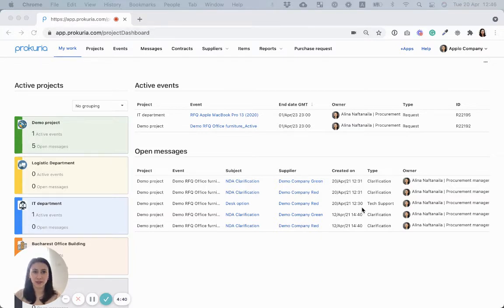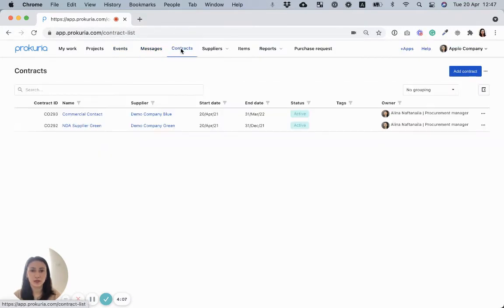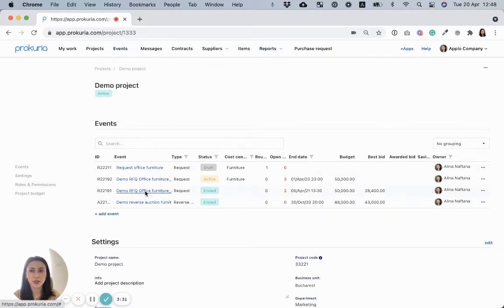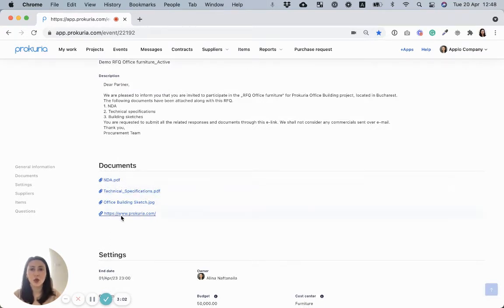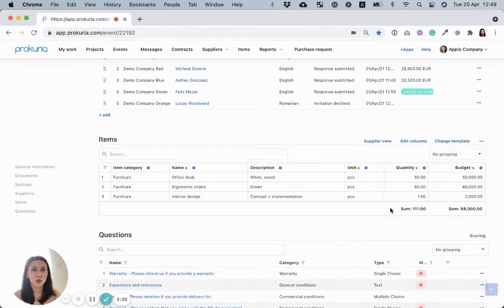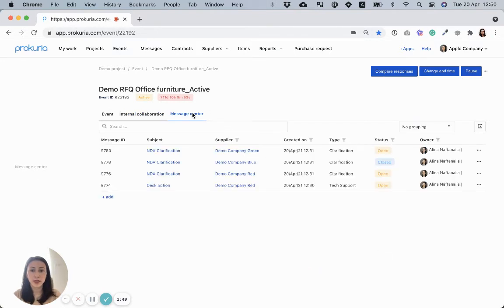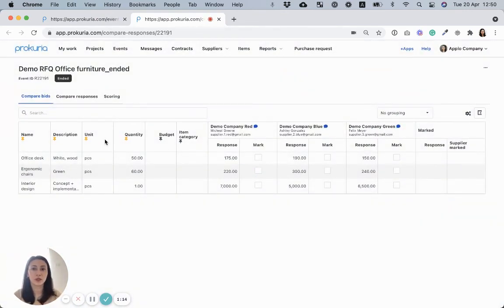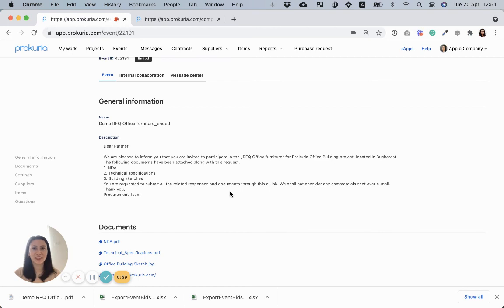Introduction to Prokuria platform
Prokuria is a cloud-based platform for automating sourcing and supplier management which helps procurement teams around the world to deliver significant cost and time savings through:
• Faster supplier management through launching all types of sourcing events - RFI, RFQ, RFP, Reverse and Forward Auction, Dutch Auction, Dynamic Allocation;
• Efficient supplier management and contract repository by use of dedicated tools like Supplier Relationship Management-SRM, Segmentation, Performance Reviews, Onboarding, Scorecards.
• A user-friendly platform that streamlines sourcing-to-procurement processes, boosting internal collaboration, alignment with stakeholders, speed of business and cost saving.

The solutions provided by Prokuria:
1. All your RFIs, RFPs and RFQs in one place.
2. eAuction: From simple sealed bids, to advanced reverse or Dutch auctions all the tools are here to dramatically cut costs.
3. All your requisition, approvals, and budget tracking in one place.
4. Seamless supplier onboarding process: Centralized. Automated. Efficient.
5. Supplier Management made simple: Onboard, monitor, manage, mitigate your supply chain.
6. All your Contracts in one place: a central repository to stay in control.

Organizations all over the world have understood the benefits of using cloud-based supply chain solutions to increase proficiency and profitability. If you want to find out why Cloud Supply Chain Management Solutions are the future, take a look

About Prokuria:
Prokuria is fast to start, easy to customize, and intuitive to work with when compared with other more traditional software solutions. It is the easiest and fastest solution for automating sourcing and Supplier Relationship Management. It is simple and intuitive, yet very powerful. Buyer and supplier require no training in using Prokuria, which leads to fast adoption by teams.
Although cloud-based, it is straightforward to be customized for special necessities like audit needs, approval flows, or special user rights.